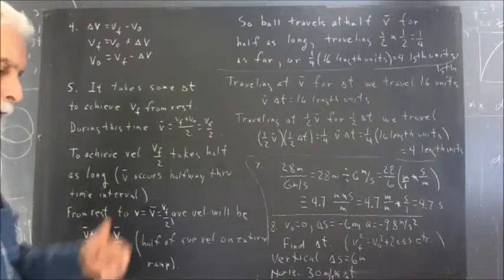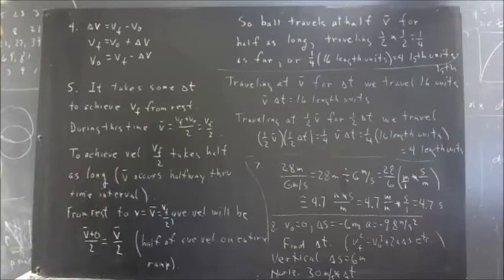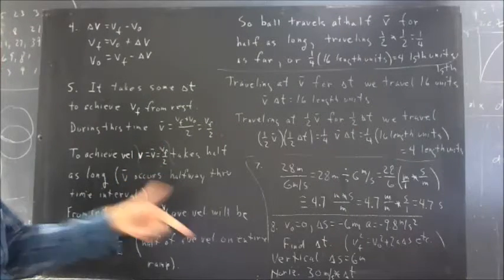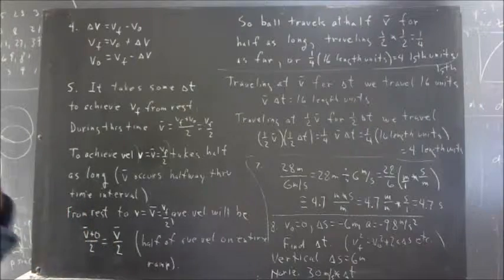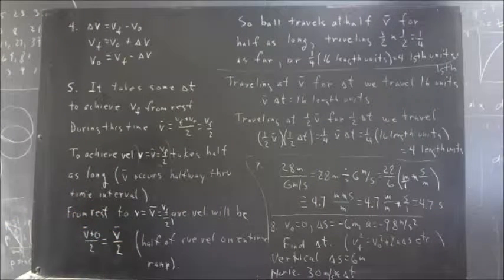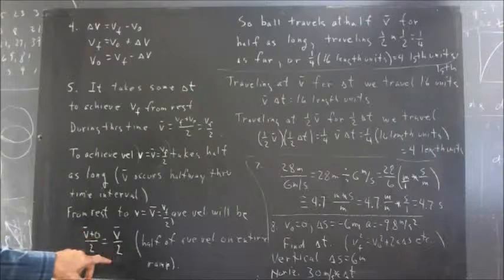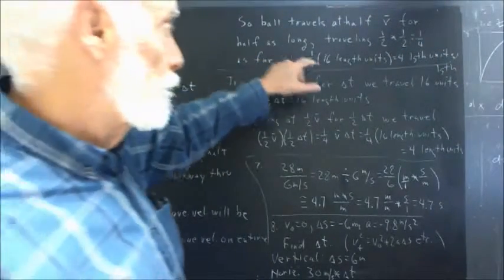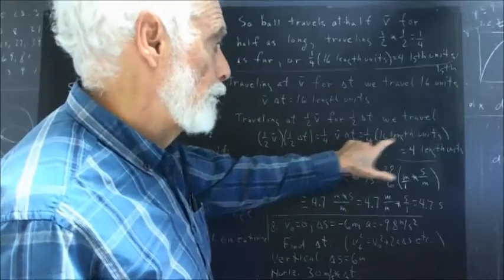201 044 how far to get to half of final velocity from rest